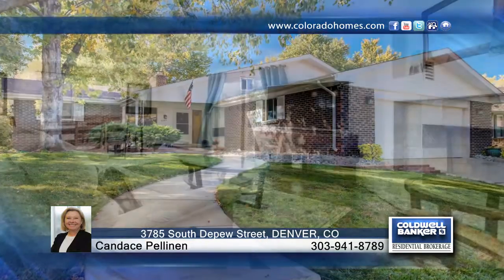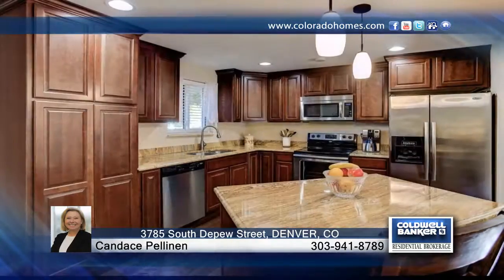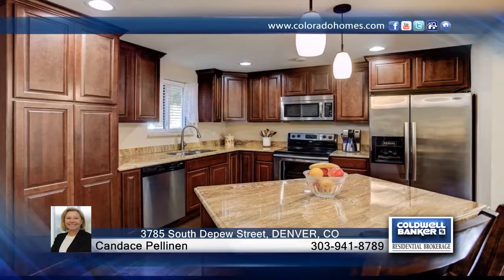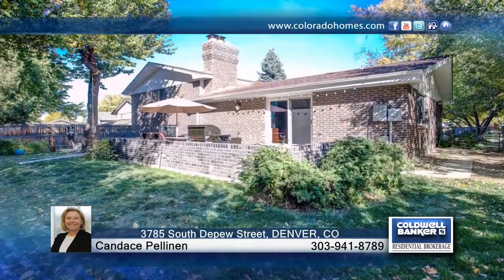3785 South Depew Street DENVER, CO | $399,000 | coloradohomes.com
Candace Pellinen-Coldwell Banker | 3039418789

Beautifully updated home in Bear Valley Heights neighborhood, adjacent to Pinehurst Country Club. Gorgeous hardwood floors, gourmet kitchen with slab granite, 42' cherry cabinets, SS appliances and gas range that opens to a great room with valued ceiling and fireplace.  Master bedroom with master bath, and three secondary bedrooms. All three bathrooms are completely updated with tile and granite. The spacious garden level family room with stone fireplace is light and bright. Enjoy the private backyard with huge patio and mature landscaping. Great for entertaining.  Bear Valley Heights is a hidden gem. A quiet Denver neighborhood with mature trees and well maintained homes. Walking distance to Pinecrest Park.  Within 3 miles of Riverpoint shopping and Englewood Light Rail.